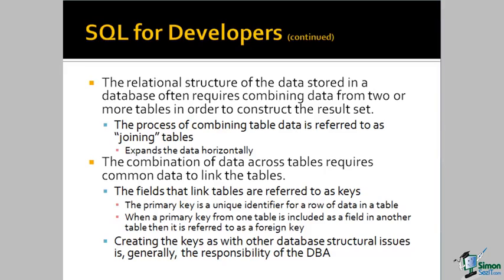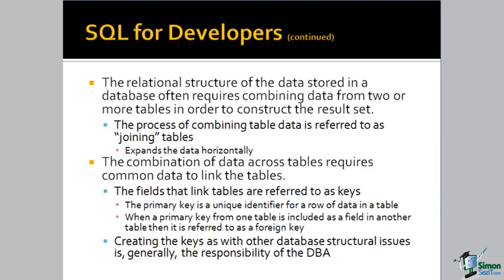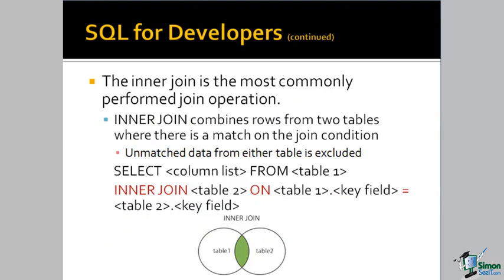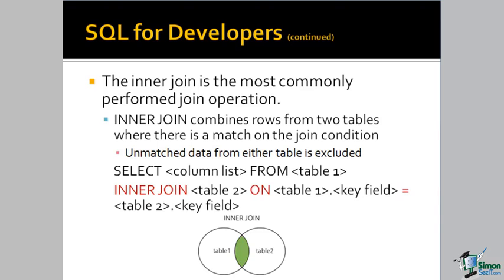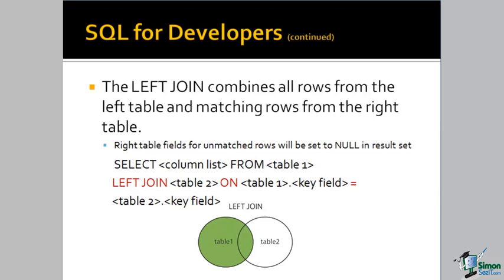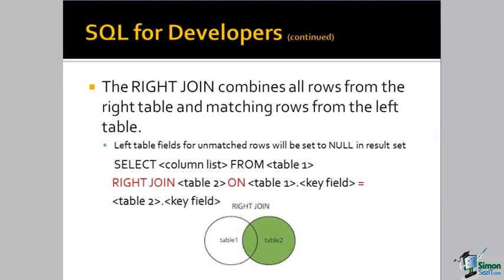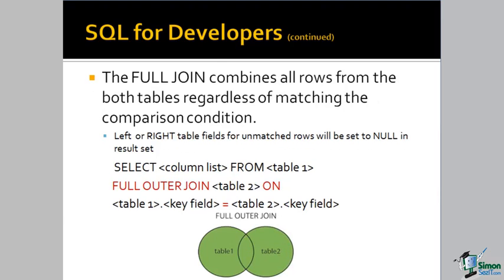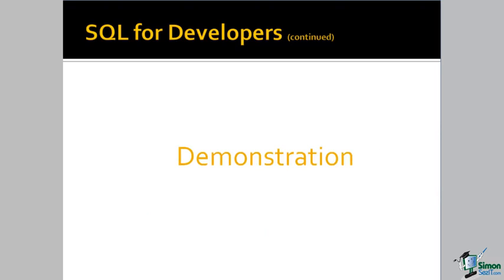Chapter 11 - Table Joins and Union